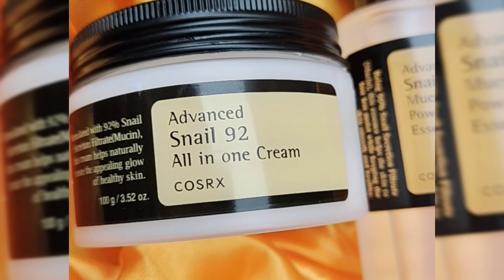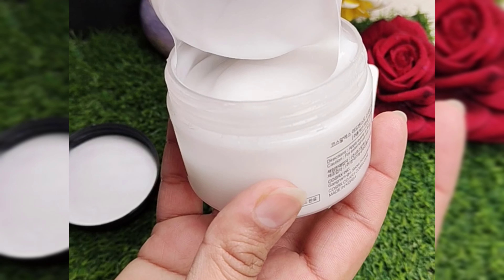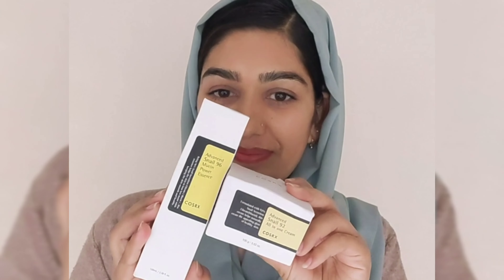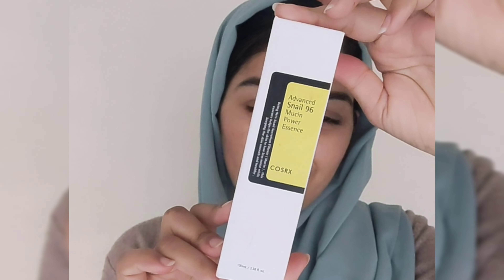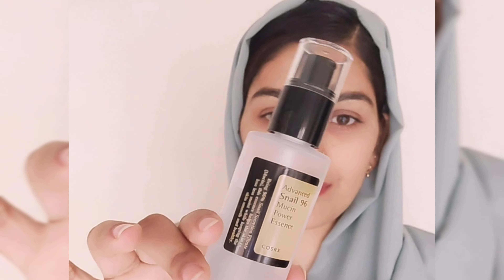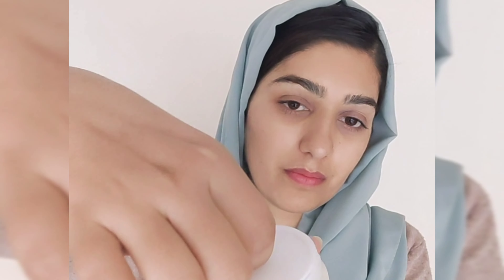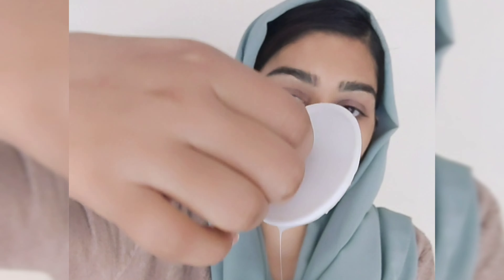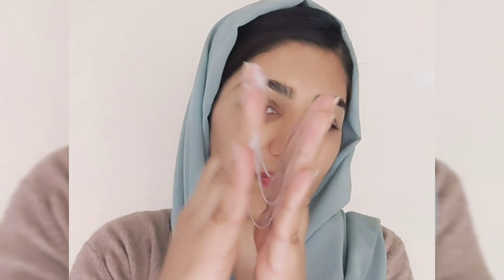Viral products for Glowing Skin Snail 92 Essence and Cream Honest Review! Yes or no??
Skin care alert 📢
X @skinstoppk & @samreena.imran288
COSRX Advanced Snail 92 All in One Cream 🐌
and Advanced Snail 96 Mucin Power Essence🐌
are popular skincare product known for its potential benefits.
🐌🐌Essence Enriched with 96.3% skin-boosting ingredient snail secretion filtrate🐌🐌
👉BENEFITS
• Fades dark spots
• Improves skin texture
• Anti-aging
• Intense hydration
👉TARGETS
• Dull & rough skin
• Soothing damaged skin
• Dark spots & scars
After cleansing and toning, apply a small amount on your entire face. Gently pat using fingertips to aid absorption, and then go forth with your moisturizer.
🐌🐌Moisturizer enriched with 92% of snail mucin to give skin nourishment🐌🐌
👉BENEFITS
• Nourishes & plumps
• Anti-aging
• Repairs damaged skin
• Long lasting hydration
👉TARGETS
• Red, irritated skin
• Dull & rough skin
• Dark spots & scars
• Dehydrated skin
Gently apply a proper amount of the cream on face, avoiding the eye and mouth area, after cleansing and toning. Tap the area where the cream was applied gently in order for it to be absorbed along the skin texture.